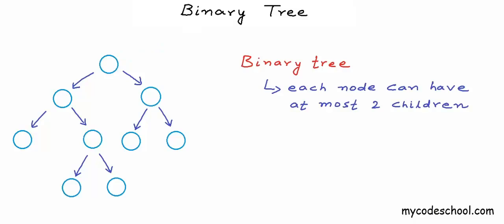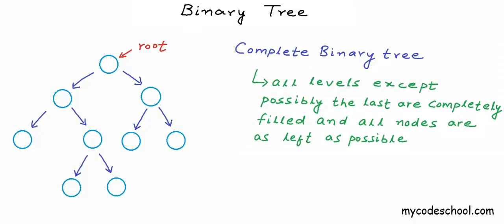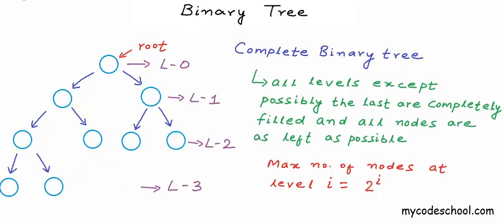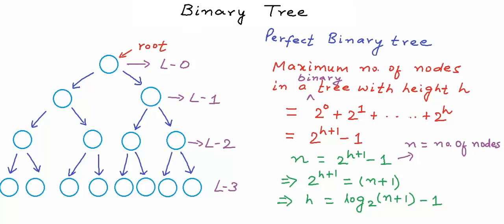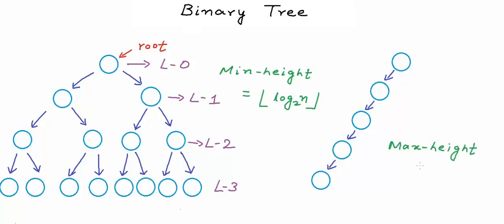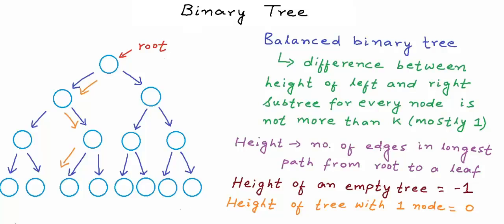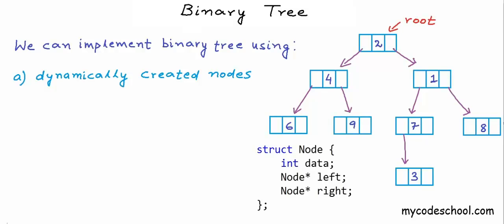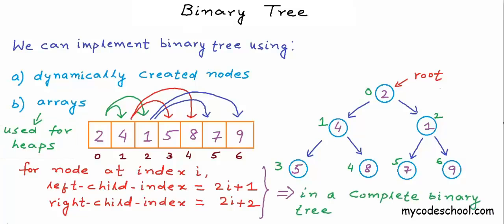Data structures 26 - Binary Tree